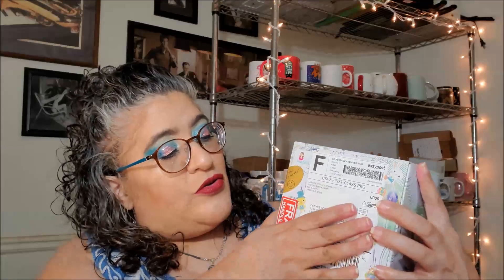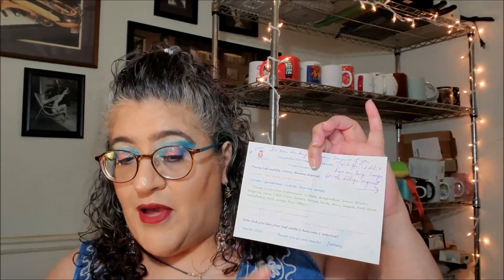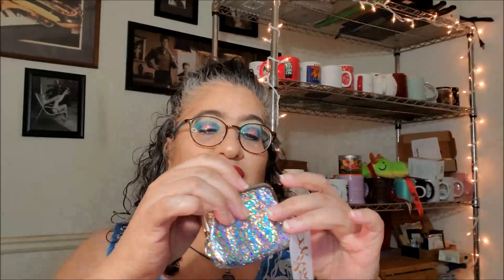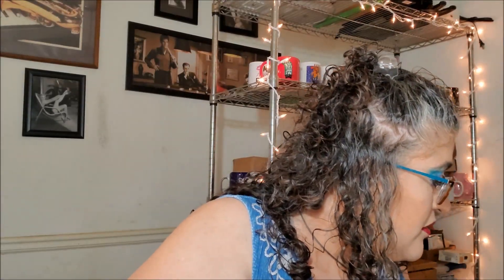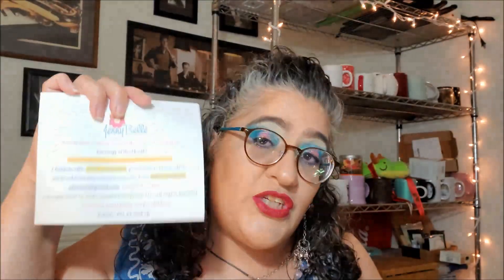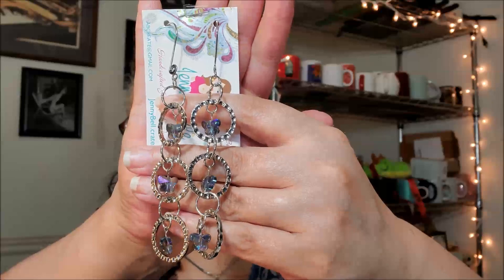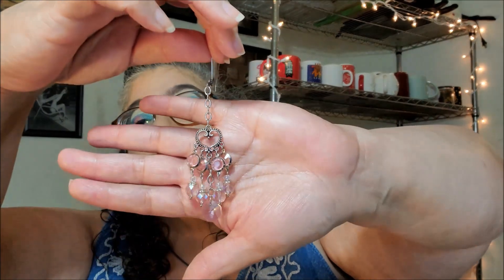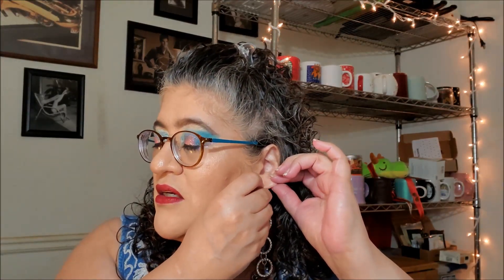JennyBelle Unboxing March 2020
Heyas, dragynettes! Our last JennyBelle! Waaaaah! You better believe I'll be back on this sub as soon as I can! In the meantime, if you can support her, I highly recommend it!

Other Cool Stuff:
Eden Bodyworks code DOMYNOE (referral; I do earn a small amount of sales)

Face -
Touch In Sol No Poreblem Primer
Wander Glow Ahead Illuminating Oil
L.A. Girl Pro-Conceal HD High Definition Concealer in Natural
CoverGirl TruBlend Undercover Concealer in Classic Beige
Sephora Collection 10HR Wear Perfection Foundation in Natural Beige
e.l.f. Flawless Finish Foundation in Sand
Milani Make It Last Translucent Banana Powder
Bad Habit Loose Setting Powder in 5
Alamar Cosmetics Brighten & Bronze Complexion Trio in Medium-Tan
Alamar Cosmetics Colorette Blush Trio in Medium-Tan
BECCA Shimmering Skin Perfector Pressed Highlighter in Vanilla Quartz

Eyes -
HipDot RIO Eyeshadow Palette
HipDot CENOTE Eyeshadow Palette
HipDot x SpongeBob Bikini Bottom Eyeshadow Palette
ColourPop midnight masquerade Palette
Benefit Gimme Brow Brow-Volumizing Fiber Gel
Girlactik Precise Eyeliner Markerin Black Noir
Lancôme  CILS Booster XL Mascara Base
Lancôme  Definicils High Definition Mascara

Lips -
EBIN New York Silky Lip Dress in Dark Stain
EBIN New York Snuggie Lip Crayon in Wild Magenta
EBIN New York 24Hour Jelly Lip Gloss in Allison
ColourPop x Bretman Rock Ultra Satin Lip in WIG